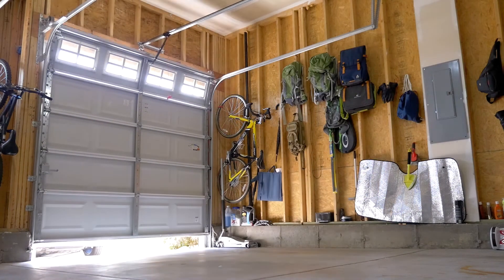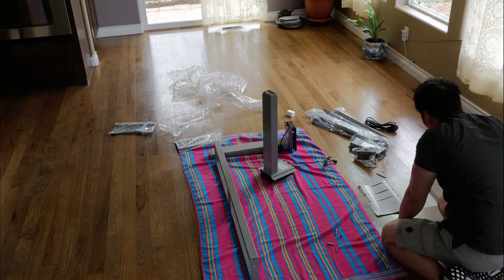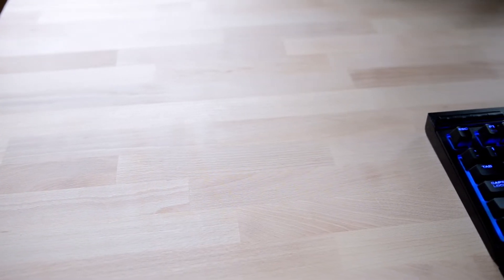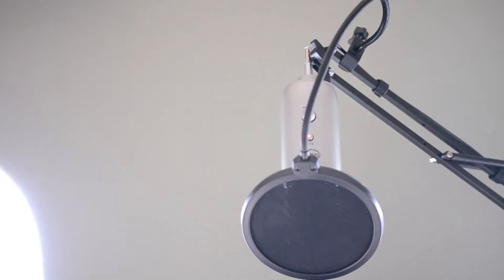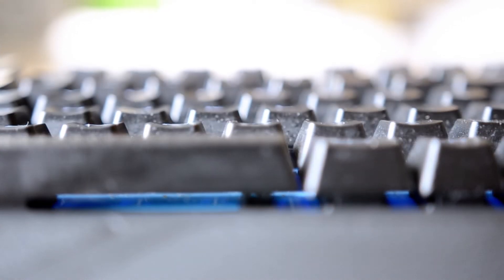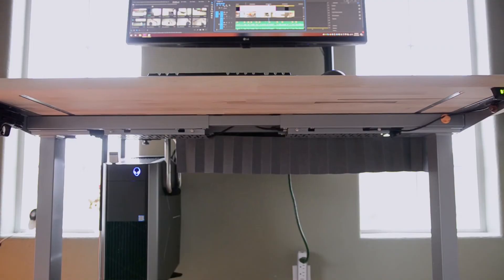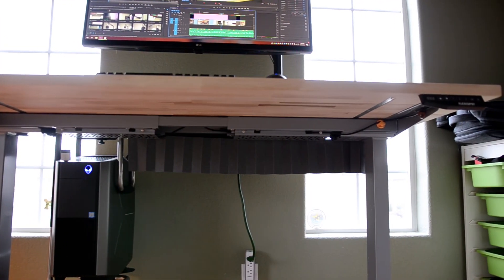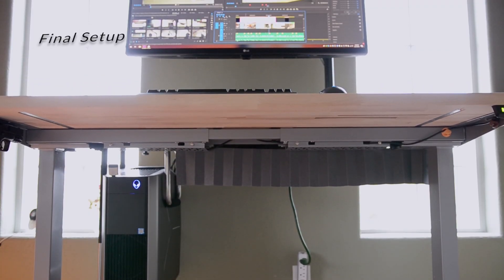Software Engineer Minimalist Standing Desk 2018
A Standing Desk setup suited for a Software Engineer and a Photographer who happens to be a Minimalist.

Flexispot Standing Desk
IKEA Gerton Tabletop
Dell Aurora R7
LG 34" Monitor
Monitor Mount
Corsair K63 Keyboard
Logitech G903 Mouse
JBL Pebbles Speakers
Logitech C920 Webcam
Yeti Microphone
Microphone Mount + Pop filter
Under-Desk Desktop Mount
IKEA Signum Cable Management
IKEA Schottis Blind

Title: Software Engineer Minimalist Standing Desk 2018

2018 programming desk,
alexander wong desk setup,
best accessories for software developer,
best desk setup 2018,
best desk setup accessories,
best desk setup for gaming,
best desk setup for productivity,
best desk setup for programming,
best desk setup,
best standing desk,
best standing desks 2018,
best standing desks,
desk setup 2018,
desk setup ideas,
desk setup,
diy standing desk ikea,
diy standing desk,
gerton table top,
ikea desk setup ideas,
ikea gerton desk,
ikea signum,
lg monitor,
minimalist desk setup 2018,
minimalist desk setup,
minimalist desk,
minimalist engineer,
minimalist software engineer,
minimalist,
minimalistic desk 2018 speakers,
minimalistic desk setup,
motorized standing desk,
sit stand desk setup,
sit stand desk,
software engineer minimalist desk,
software engineer setup,
stand up desk review,
stand up desk setup,
standing desk 2018,
standing desk cable management,
standing desk review,
standing desk setup,
standing desk,
standing workstation,
tech setup 2018 engineer,
desk setup,
desk setup 2018,
desk setup minimalist,
minimalist desk,
standing desk,
minimal desk setup,
desk setup ideas,
minimalist setup,
software engineer,
ikea desk setup,
ikea gerton desk,
laptop desk setup,
minimalist,
best desk setup,
desk setup,
desk setup 2018,
desk setup minimalist,
minimalist desk,
standing desk,
laptop desk setup,
minimal desk setup,
minimalist setup,
desk setup ideas,
software engineer,
best desk setup,
developer desk setup,
ikea desk setup,
ikea gerton desk,
minimalist,
desk setup,
desk setup 2018,
desk setup minimalist,
laptop desk setup,
minimalist desk,
standing desk,
desk setup ideas,
minimal desk setup,
minimalist setup,
software engineer,
best desk setup,
developer desk setup,
ikea desk setup,
ikea gerton desk,
minimal desk,
desk setup,
desk setup 2018,
minimalist desk setup,
laptop desk setup,
minimalist desk,
standing desk,
desk setup minimalist,
desk setup ideas,
developer desk setup,
ikea desk setup,
minimal desk setup,
best desk setup,
ikea gerton desk,
minimalist,
programmer desk setup,
software engineer,